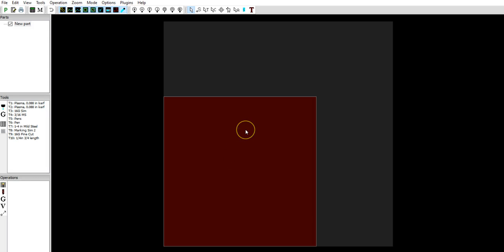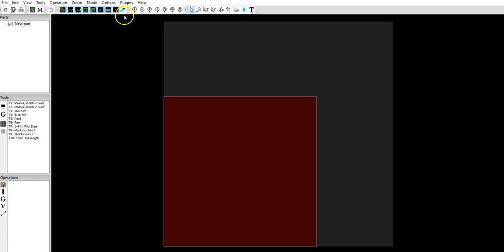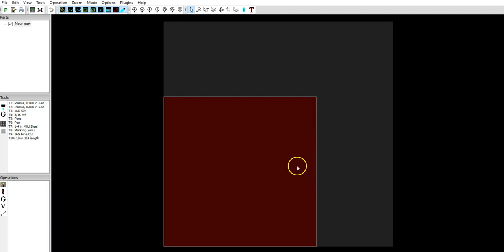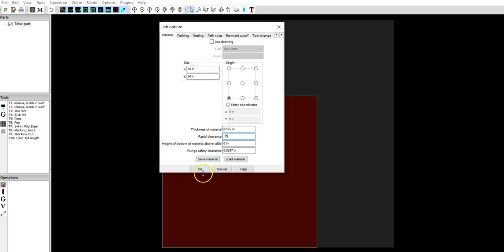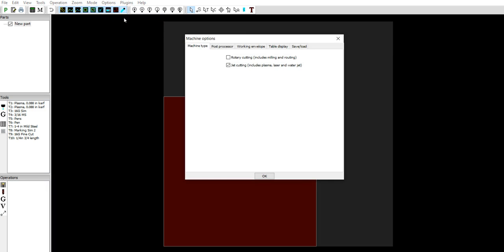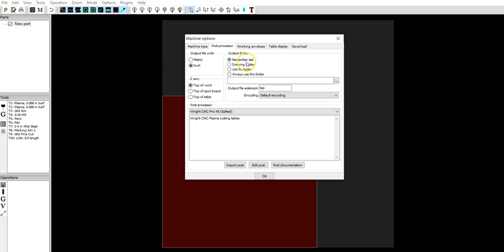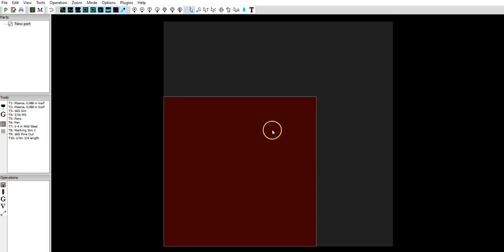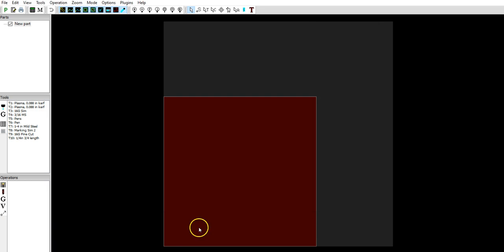Sheetcam Settings Check